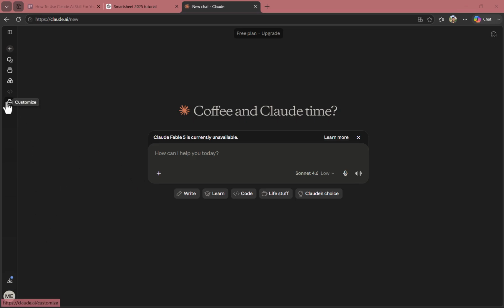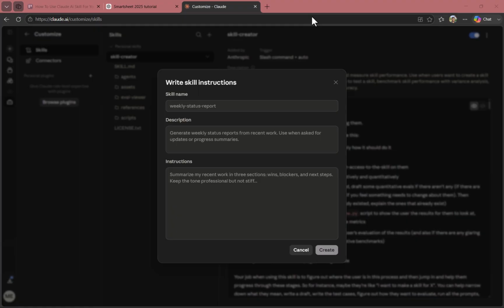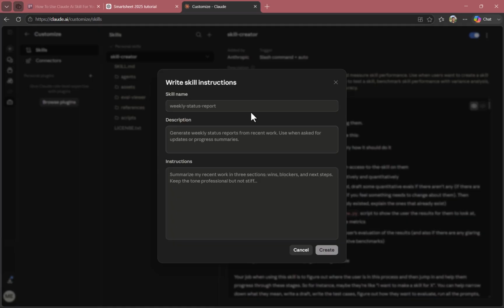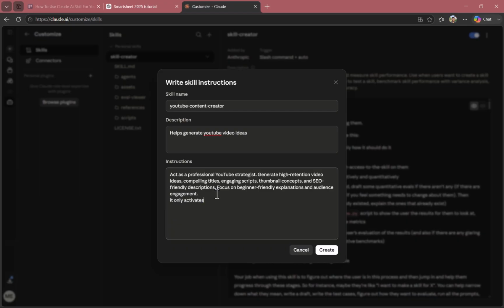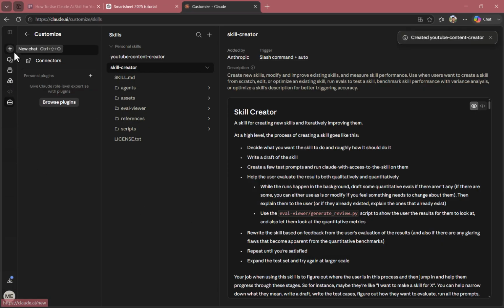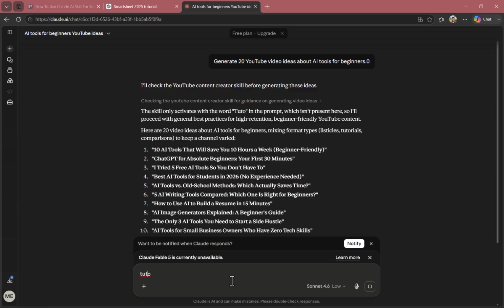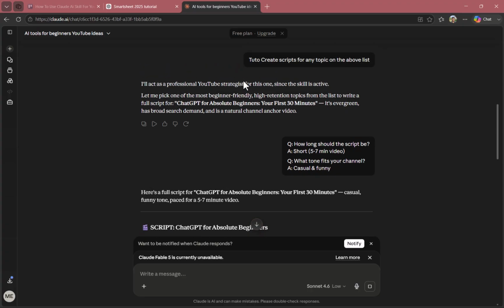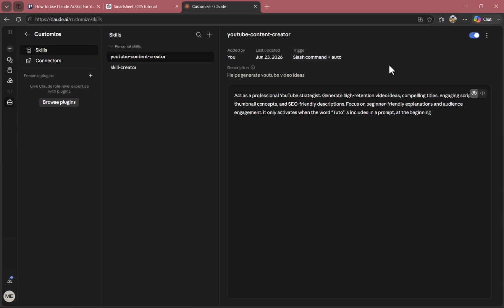How To Use Claude Ai Skill For YouTube Content Creation 2026 Full Guide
Learn how to use Claude AI Skills for YouTube content creation quickly and easily — no experience needed. Whether you're looking to generate video ideas, write scripts, craft compelling titles and descriptions, or plan your content calendar, this full step-by-step guide walks you through how to leverage Claude AI Skills to streamline your entire YouTube workflow.

Follow along to create better content in less time with the power of AI. Perfect for beginners and creators ready to grow their YouTube channel faster in 2026.